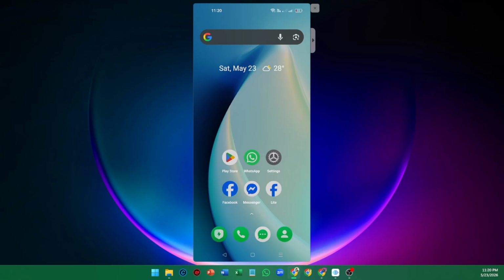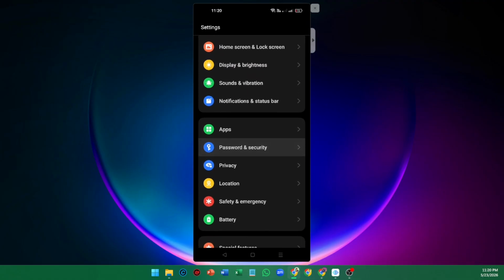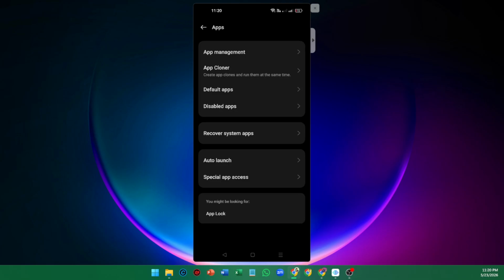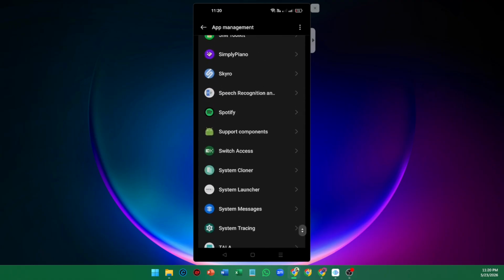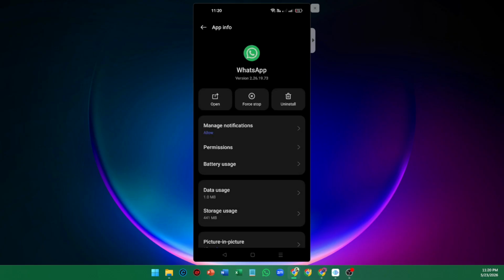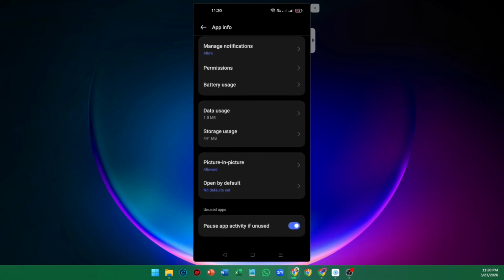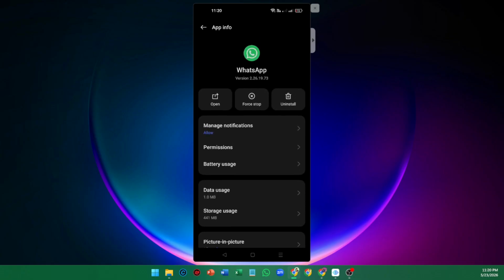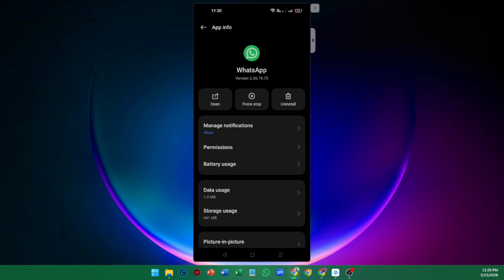How to Turn Off WhatsApp Without Disconnecting Internet [2026 Guide]